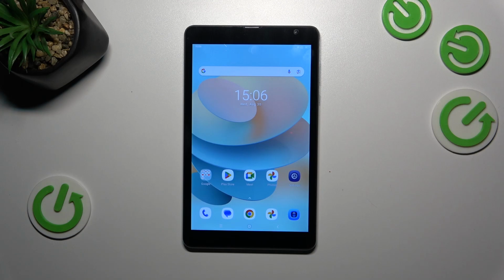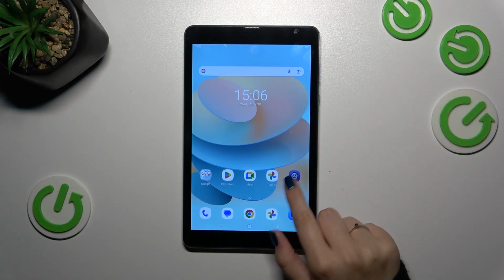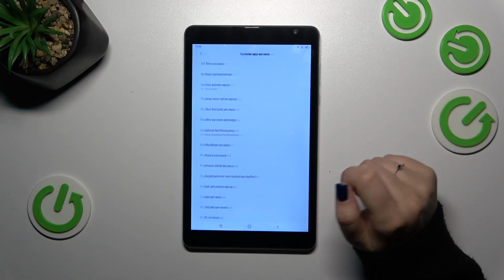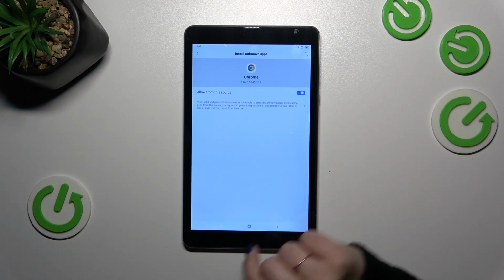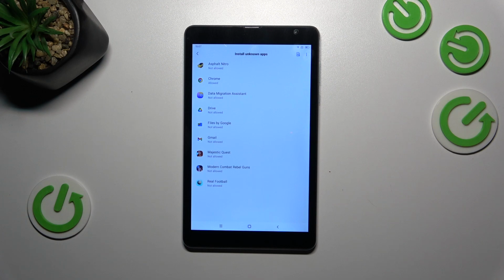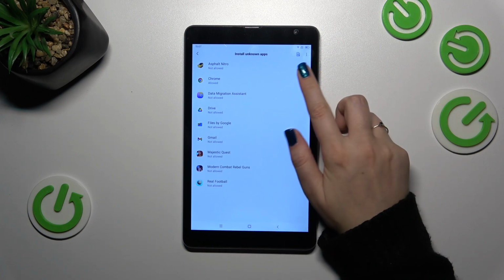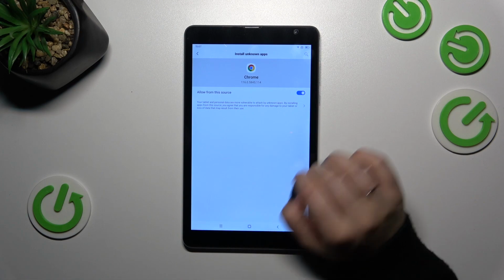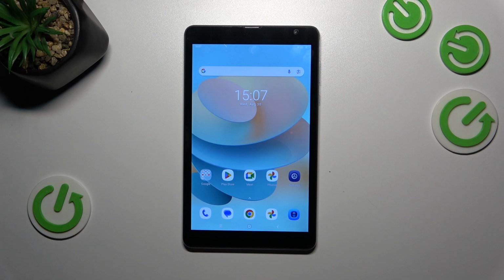How to Allow Unknown Sources on Blackview Tab 6 - Install Unknown Apps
Find out more about Blackview Tab 6:
Hello, everyone! Today, we'll show you how to download apps from unknown sources on Blackview Tab 6. Our video will guide you through accessing the "Install Unknown Apps" section and adjusting permissions for each app. We appreciate you tuning in and watching! If you want to know more about your Blackview Tab 6, visit our YouTube channel.

How to allow unknown sources in Blackview Tab 6? How to install applications from unknown sources in Blackview Tab 6? How to enable unknown sources in Blackview Tab 6? How to install unknown apps in Blackview Tab 6?